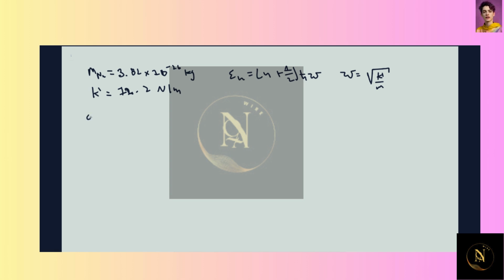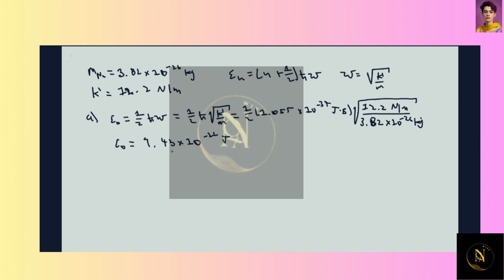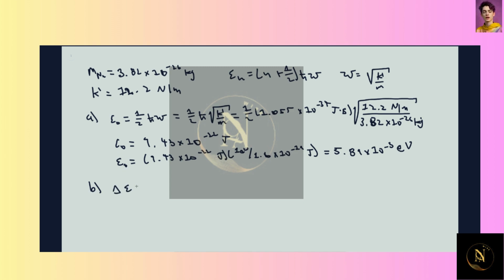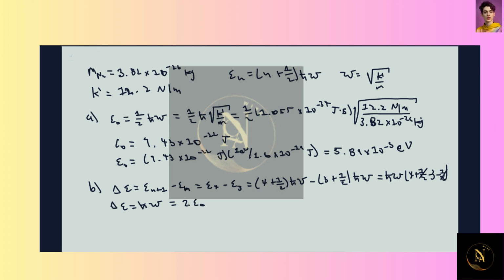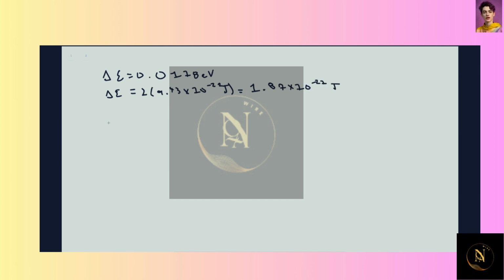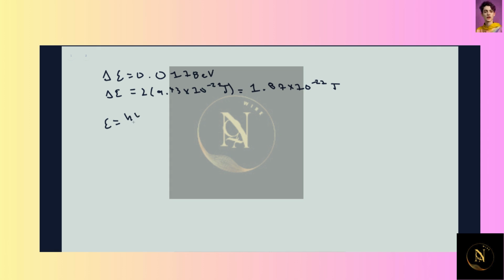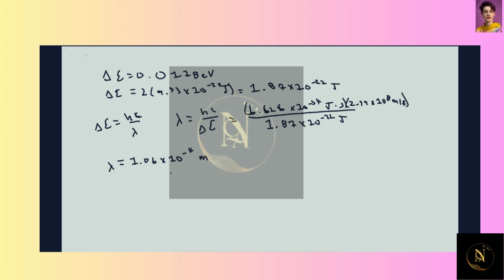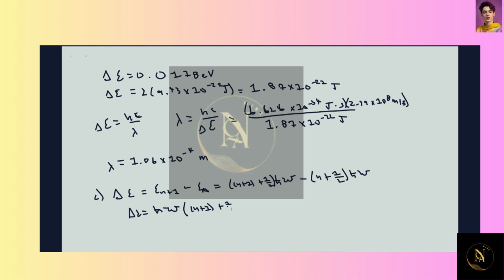For the sodium atom of Example find the ground-state energy, (b) the wavelength of a photon emitte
For the sodium atom of Example find the ground-state energy, (b) the wavelength of a photon emitted when the to transition occurs; (c) the energy difference for any transition.